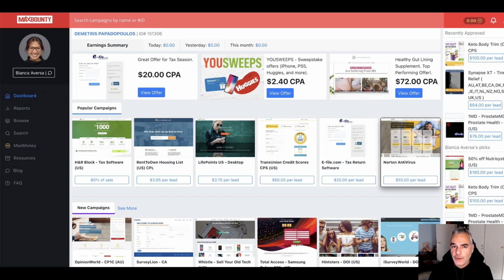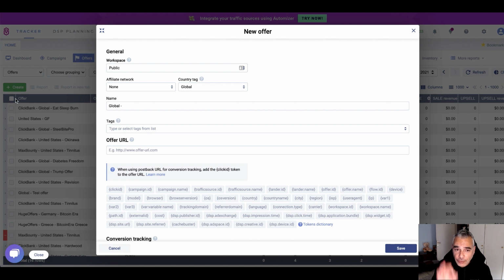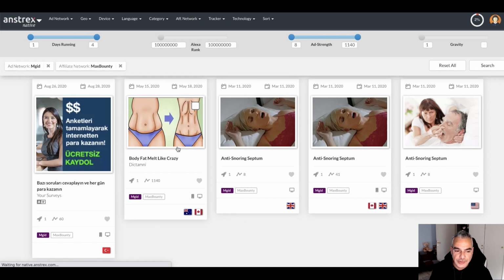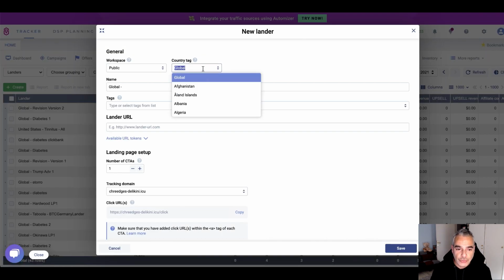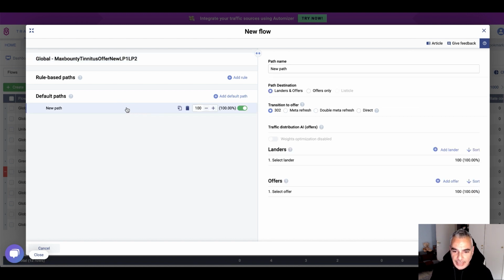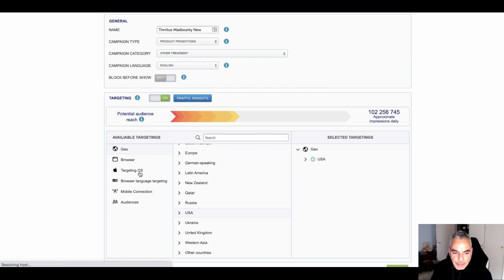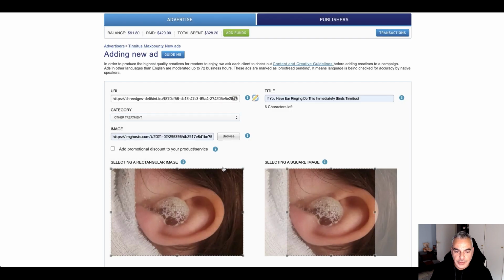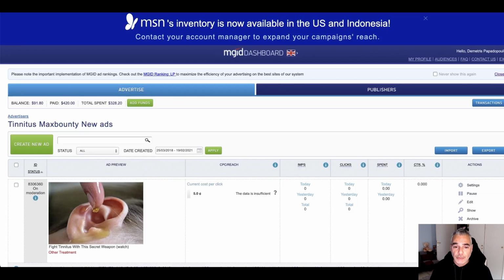How To Promote Maxbounty Affiliate Offers With MGID in 2021 | Step By Step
Step 1
Step 2
Deposit $100 on MGID.com
Step 3

Find your offer, and then build a landing page based on the offer you found using Groovefunnels

3. Must be someone who is willing to listen and do the work.

Internet Marketing
Affiliate Marketing
Entrepreneur
Online Marketing
Blogging
Dropshipping